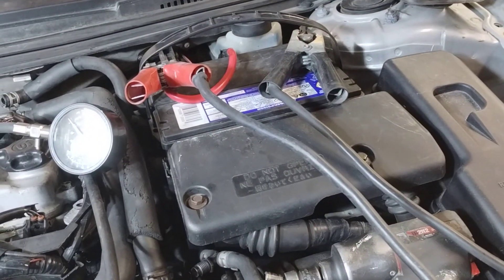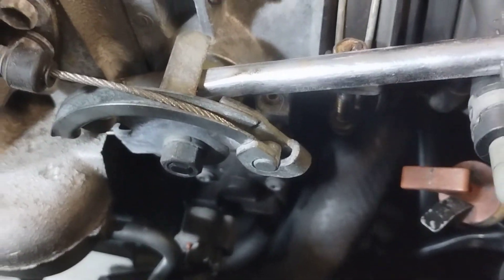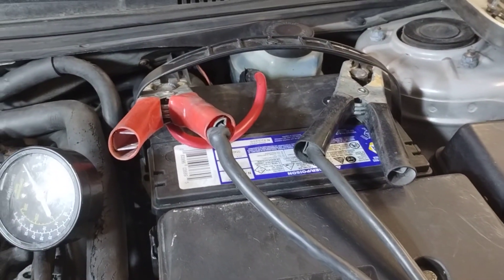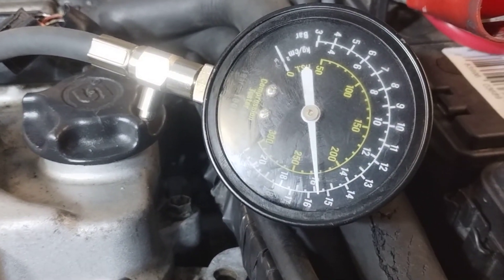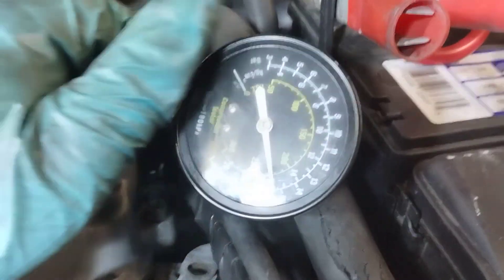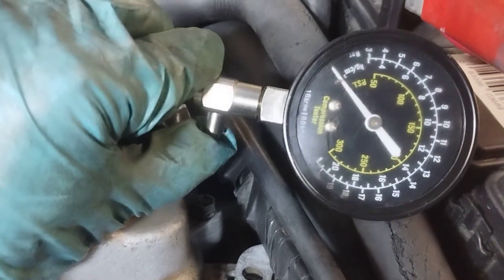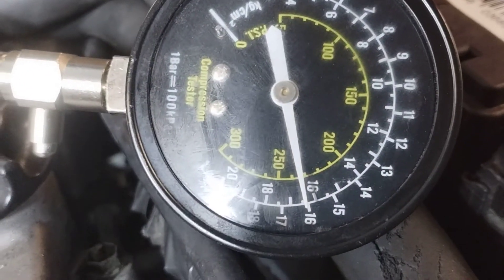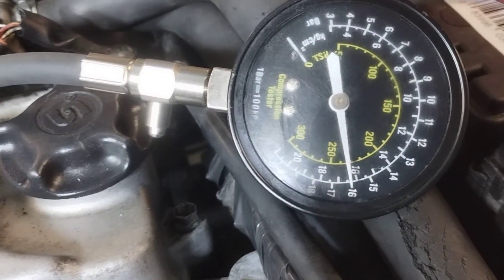2000 Celica GTS 2zz motor compression test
Getting 240-245 PSI across all cylinders.